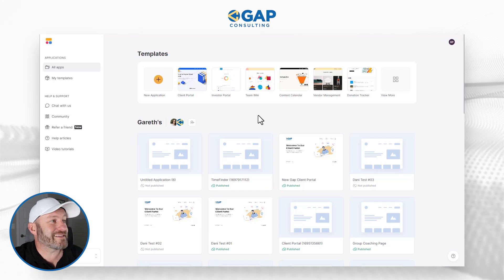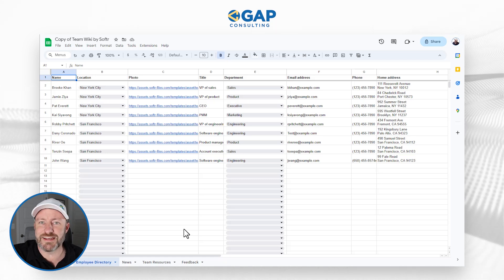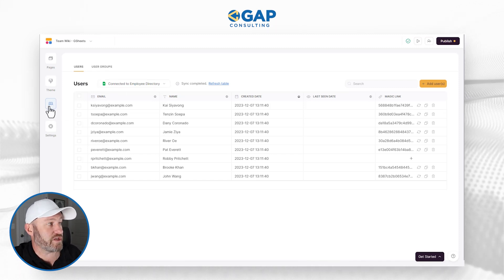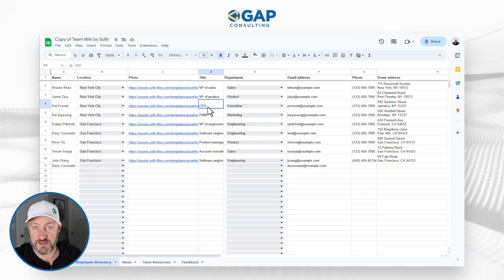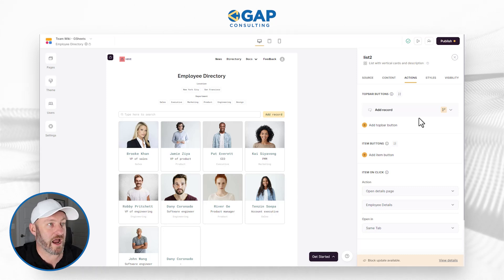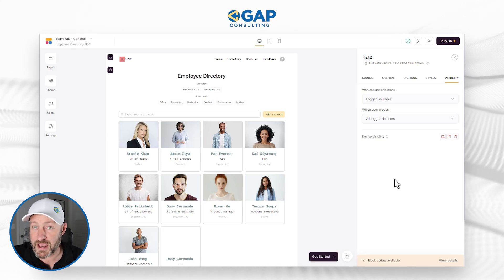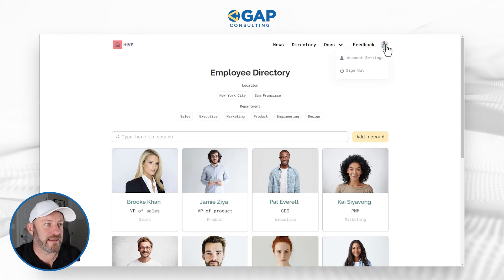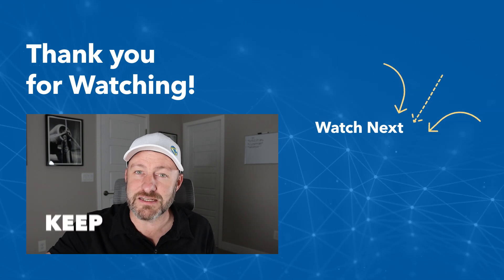🔒 Managing User Permissions in Softr and Google Sheets | Build Customized Web Application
In this video, I'm looking at user permissions in Softr and Google Sheets, allowing for a customized web application experience based on different roles and responsibilities. Learn how to build a front-end application using data from Google Sheets and assign specific permissions to users. Join me as we dive into the powerful capabilities of Softr and discover the endless possibilities for creating unique user experiences.👇

Take our free Automation Webinar!

Follow along by setting up a Softr account!

Table of Contents: 📖 👇

00:00 - What this video covers
01:37 - Using a template inside Softr
03:08 - Accessing Permissions in Softr
04:44 - Understanding User Groups
07:45 - Setting actions based on User Groups
10:07 - Verifying information is restricted
12:36 - Final Thoughts